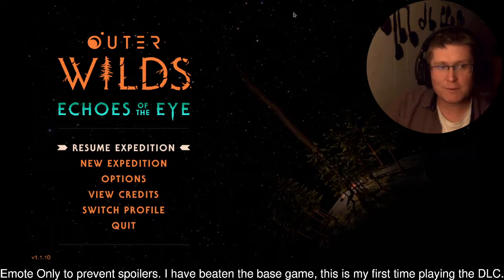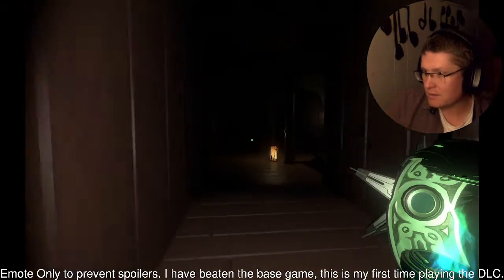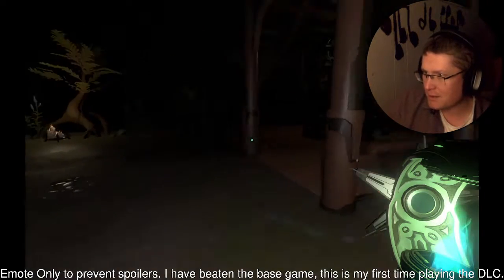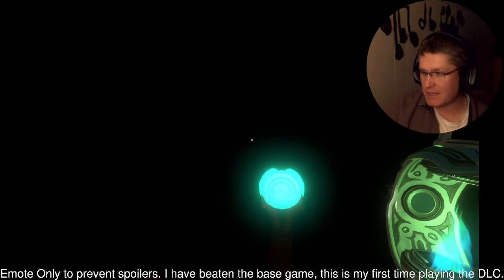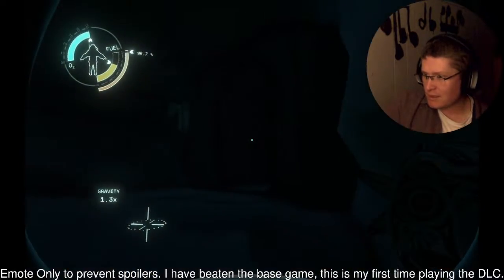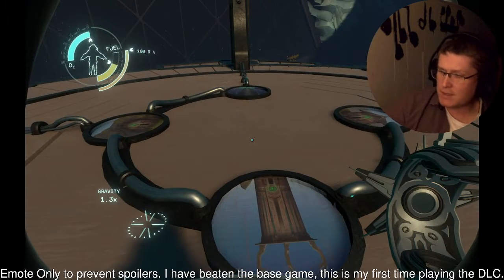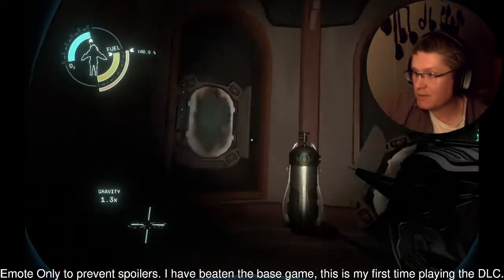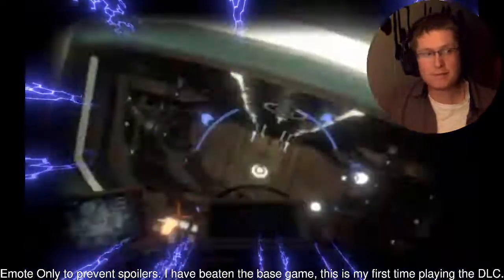Let's Play Outer Wilds: Echoes of the Eye - Part 16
This part was originally streamed in October 1st 2021, after the DLC was released.